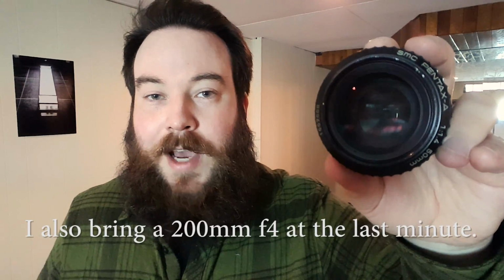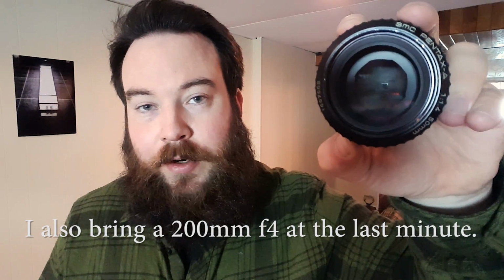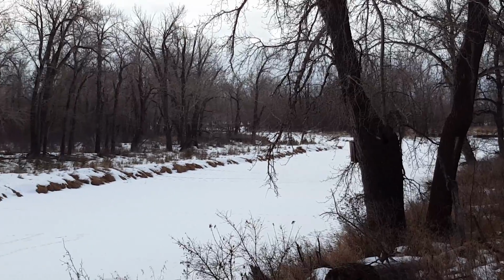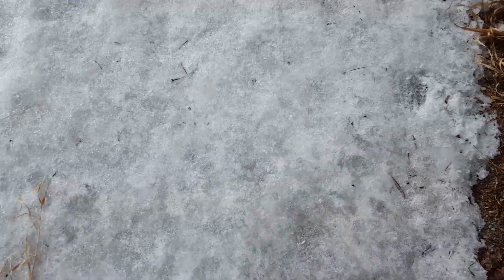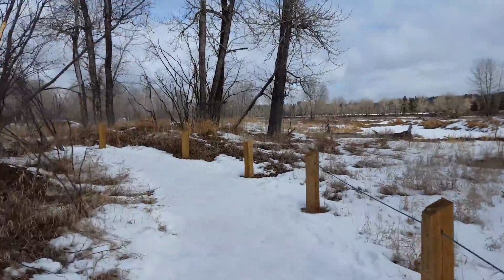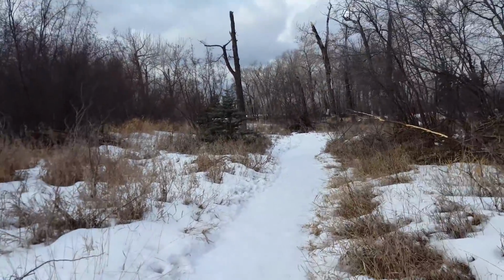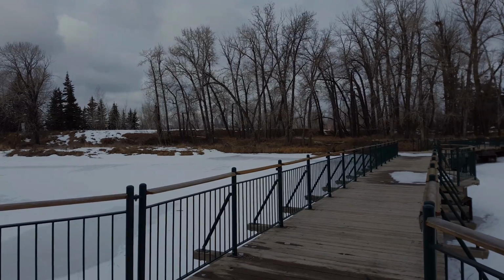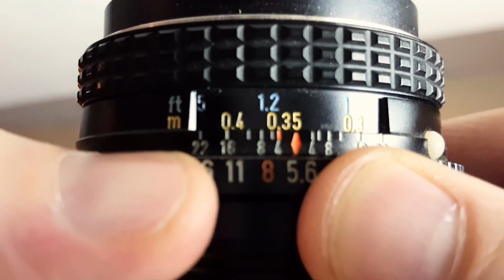Pentax K10D, My Infrared DSLR | Days of Knight 170222.4-046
On today's show I'm going to take my infrared DSLR out for some nature photography here in the Canadian winter. I'll be using an infrared converted DSLR and a couple vintage Pentax K mount lenses.